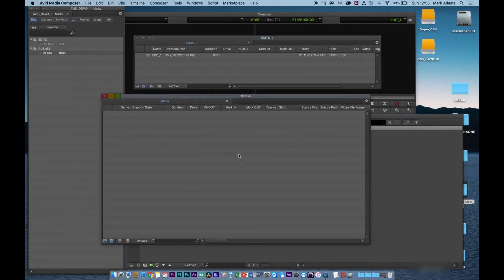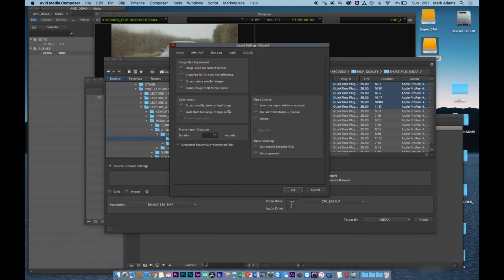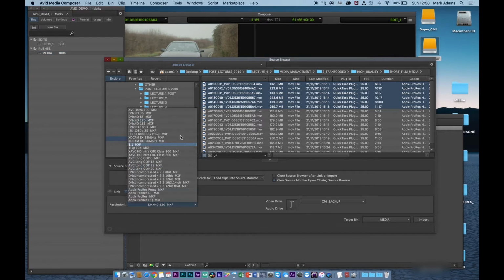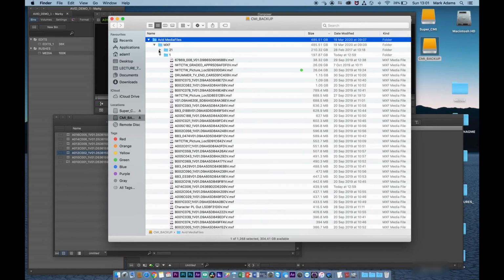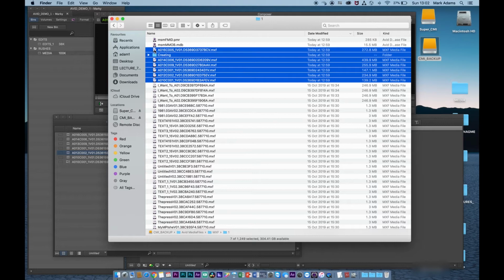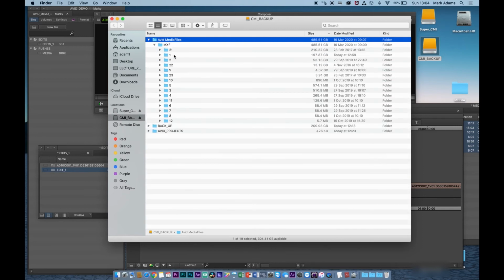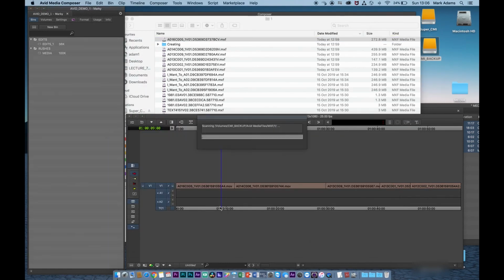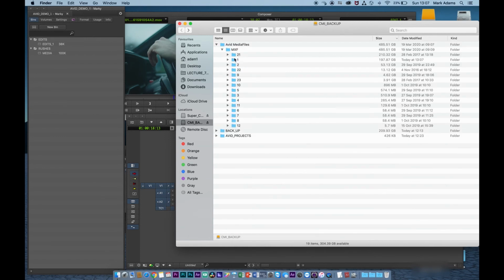HOW TO AVID IMPORT & LOOK AT AVID MEDIA STRUCTURE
This video will show you simply the difference between ingesting by Link and Import in Avid and it will look at "at finder level' Avid media structure for transcoded MXF's